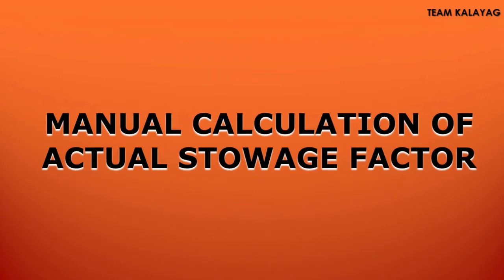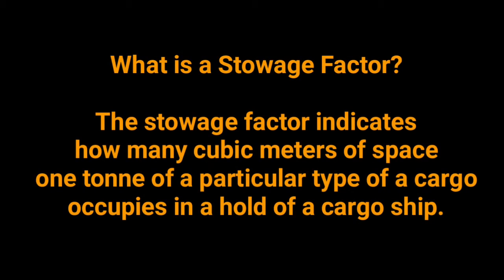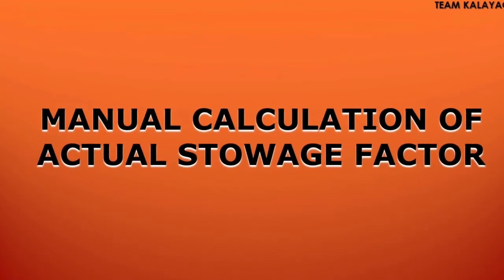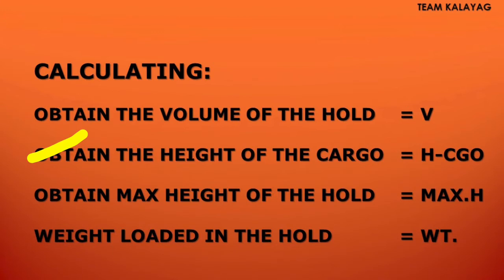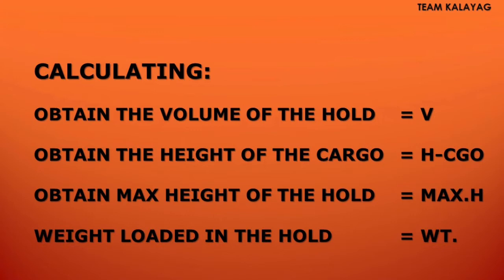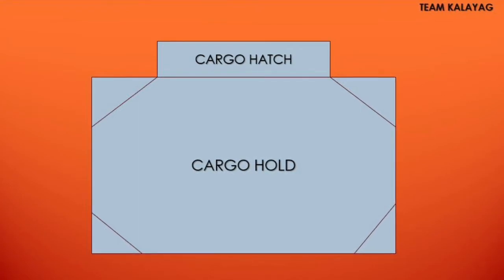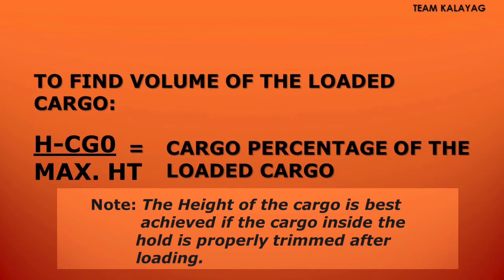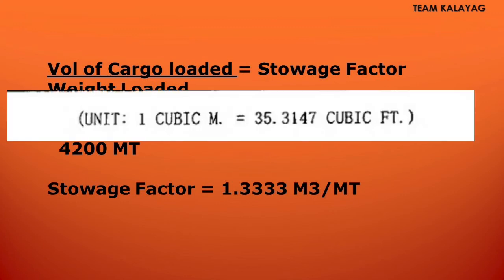FINDING STOWAGE FACTOR || SHORT AND SIMPLE CARGO CALCULATION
Learn how to take the stowage factor of the cargo and know its importance.